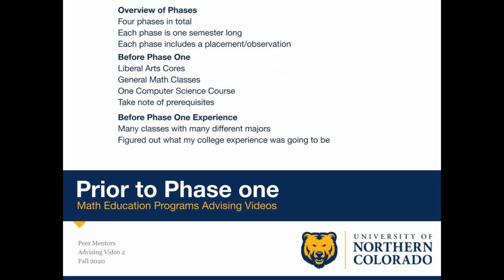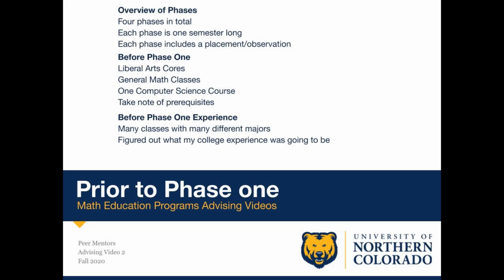AV2: Resources and Prior to Phase One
Use Degree Works through Ursa to find out who your advisor is.

Math Study Center
The Math Study Center offers free drop-in learning assistance to students enrolled in Math classes at UNC.
You can find the current schedule on our calendar. Each event is named by the instructor who is available at that time.
To receive tutoring you need to email the instructor you wish to meet with (who is currently scheduled) and let them know that you are looking for assistance. They will email you back with a Zoom meeting link so that you can discuss your work.
There are different ways to share your handwritten work but one popular option is to join the zoom meeting from your phone so you can flip the camera to face your papers. Individual instructors may ask you to share in different ways.
If you are looking for additional tutoring in Mathematics consider Tutorial Services.

Math Student Lounge
Maintaining a sense of community is important. The department has a discord server available for you to chat and work with your peers.